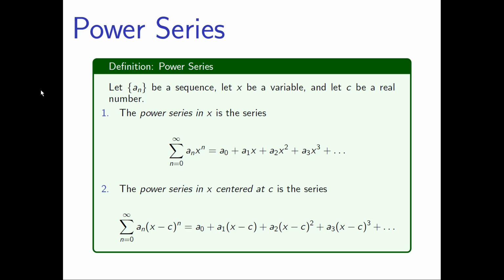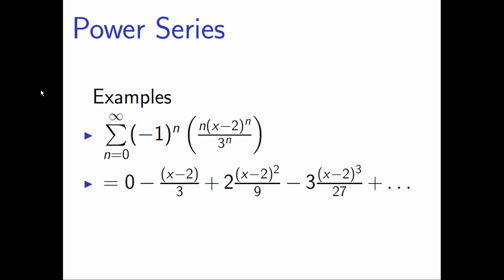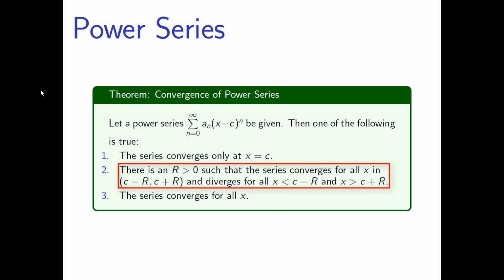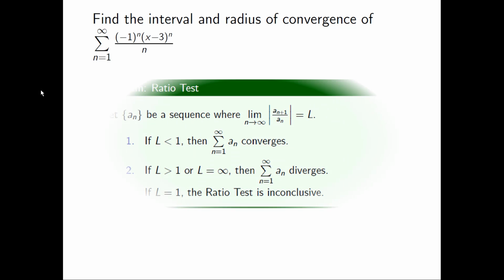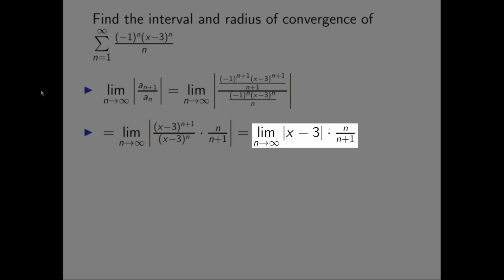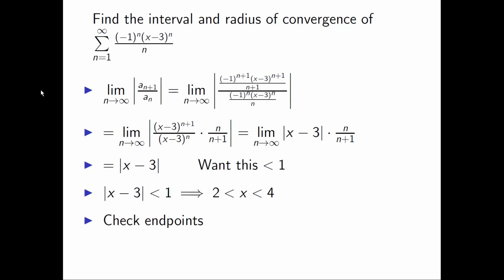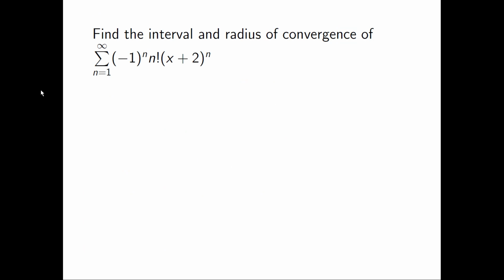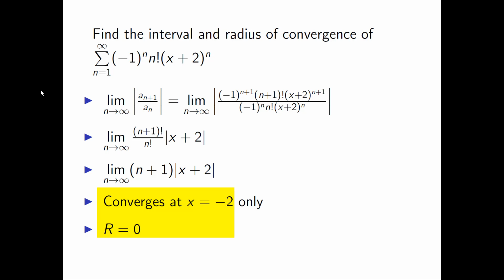Section 8.6 Power Series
Power Series